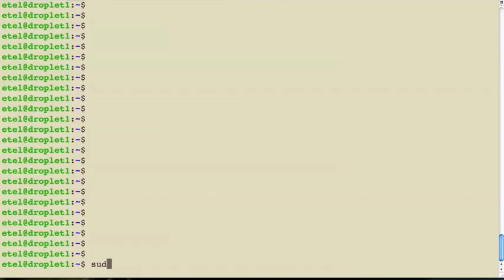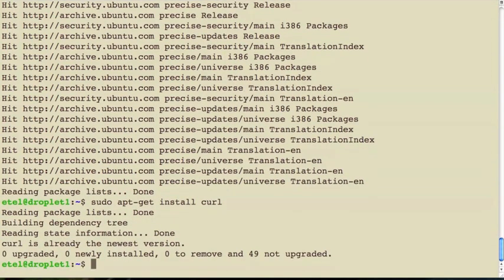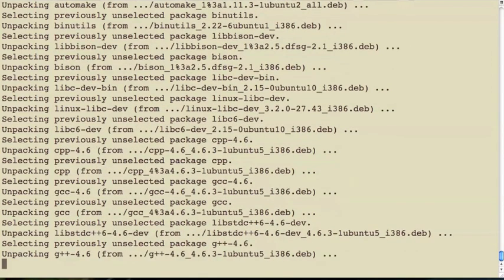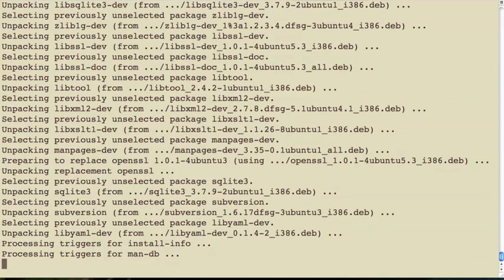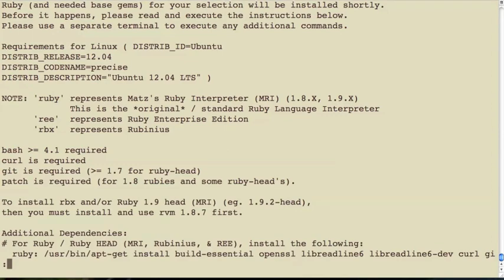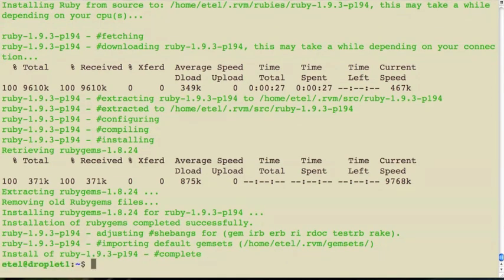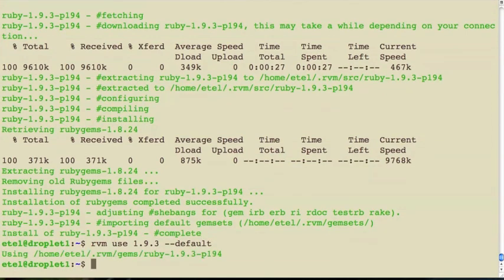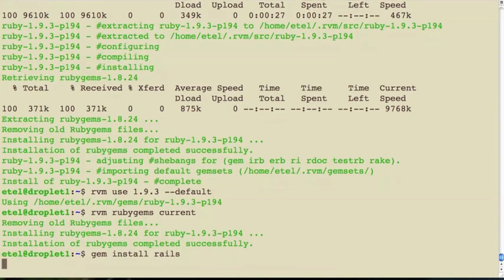How to Install Ruby on Rails With RVM On Ubuntu 12.04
An easy to follow tutorial to install Ruby on Rails on a Linux Server running Ubuntu 12.04

You can try these steps on a free virtual private server at

**Note: to save time, some of the processes are sped up. It took me about 12 minutes to complete these steps from start to finish.

Tutorial Steps:
Start by connecting to your server via SSH:
ssh [username]@[Server's IP Address]

1) sudo apt-get update
2) sudo apt-get install curl
3) curl -L get.rvm.io | bash -s stable
4) source ~/.rvm/scripts/rvm
5) rvm requirements
6) rvmsudo apt-get install build-essential openssl libreadline6 libreadline6-dev curl git-core zlib1g zlib1g-dev libssl-dev libyaml-dev libsqlite3-dev sqlite3 libxml2-dev libxslt-dev autoconf libc6-dev ncurses-dev automake libtool bison subversion

If you find that your zlib package is missing, you can find more details

7) rvm install 1.9.3
8) rvm use 1.9.3 --default
9) rvm rubygems current
10) gem install rails

What other topics would you like to see tutorials about?